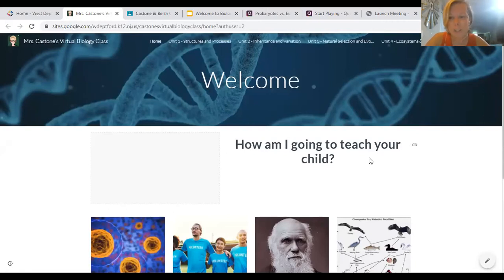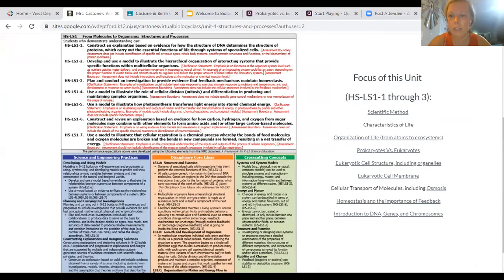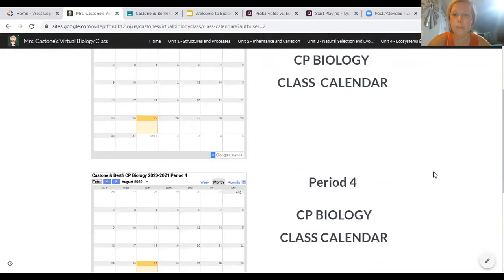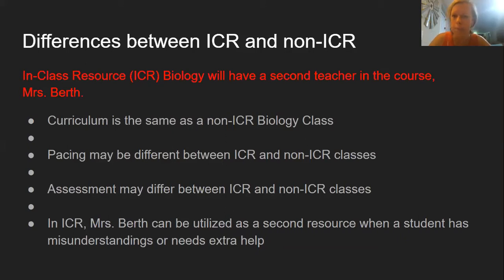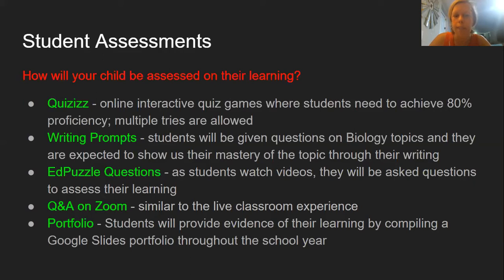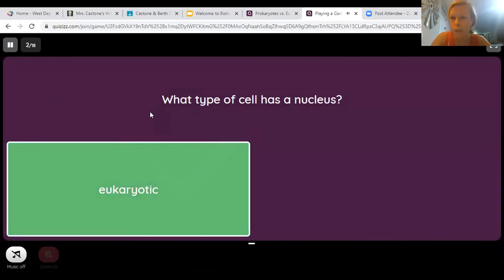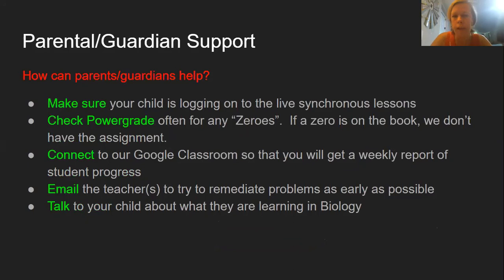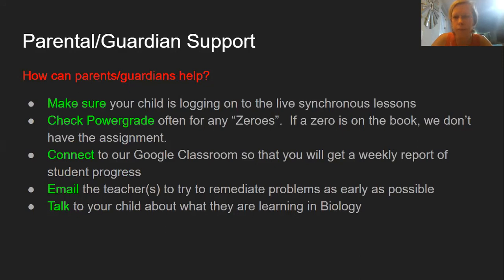Welcome to Biology!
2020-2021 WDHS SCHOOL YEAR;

**Please note that since the making of this video, there was a change in the Live, Sychronous Schedule to be Mon-Fri for every class period**